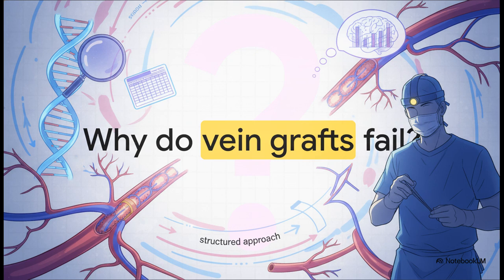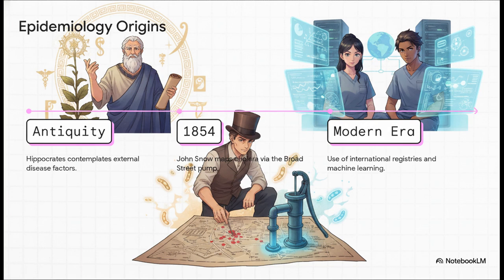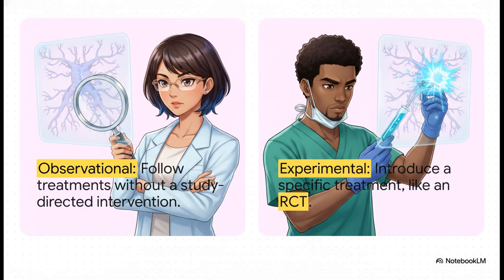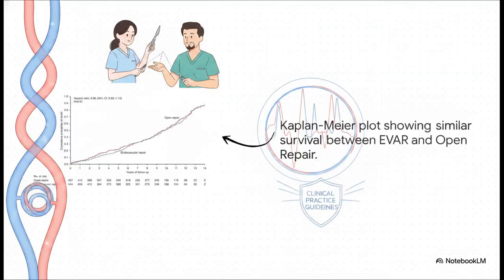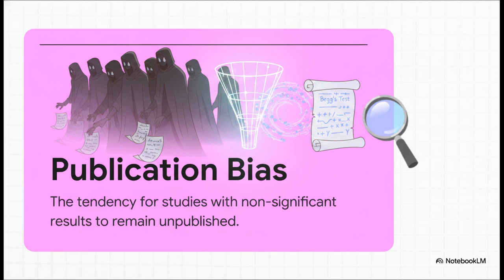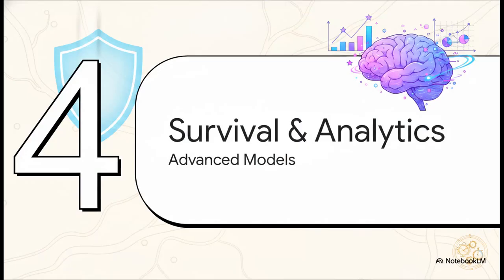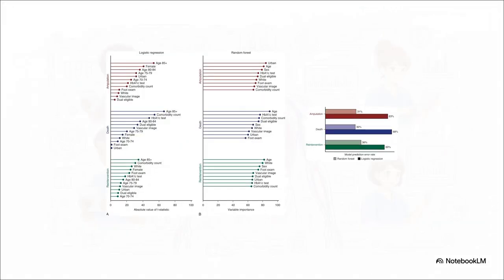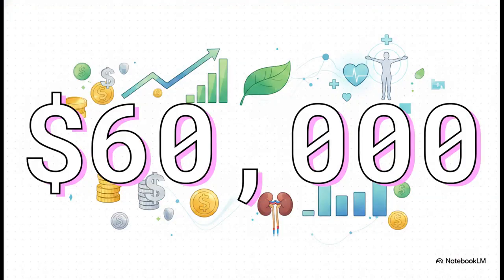CHAPTER 1 The Surgeon s Toolkit